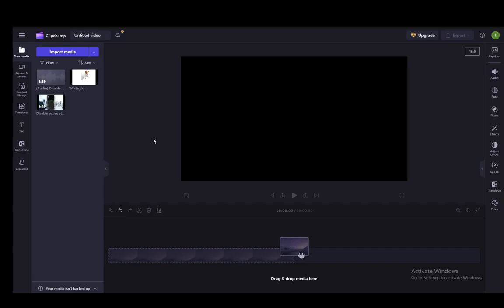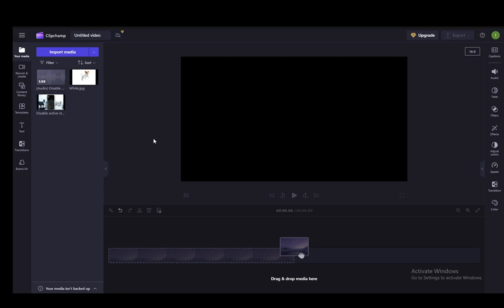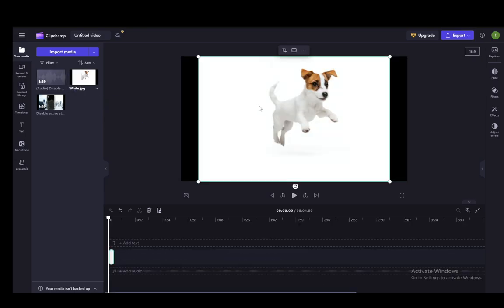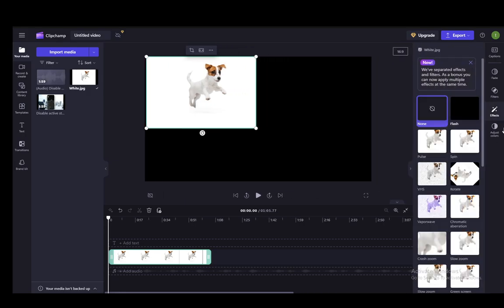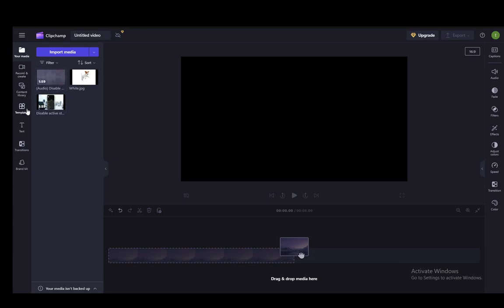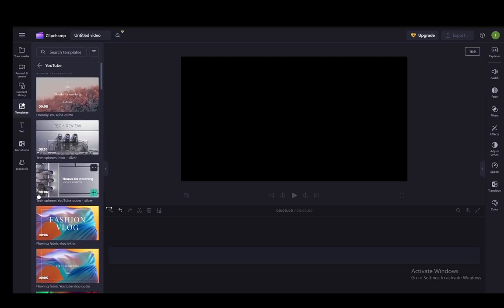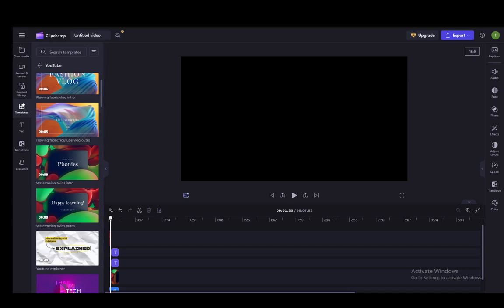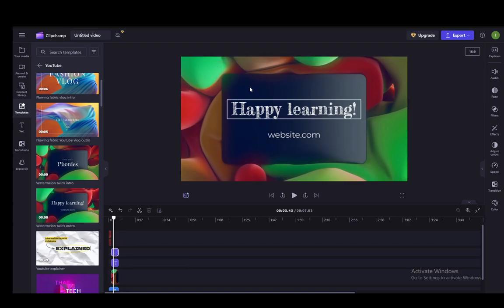How To Make Thumbnail In Clipchamp Tutorial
Today we talk about make thumbnail in clipchamp,how to make thumbnails,clipchamp,clipchamp video editing,clipchamp tutorial